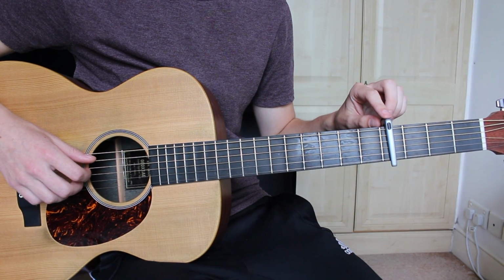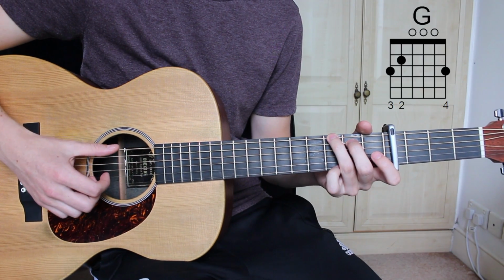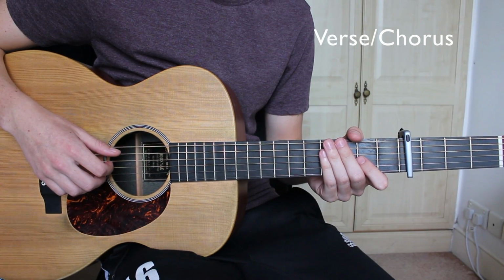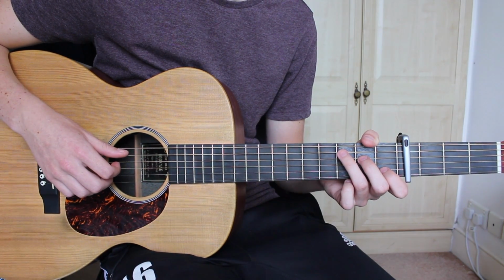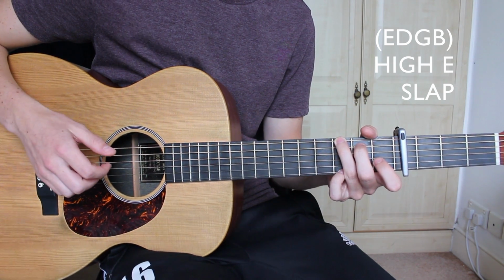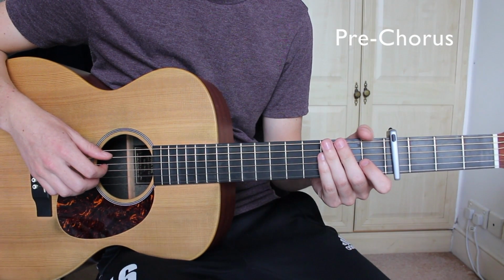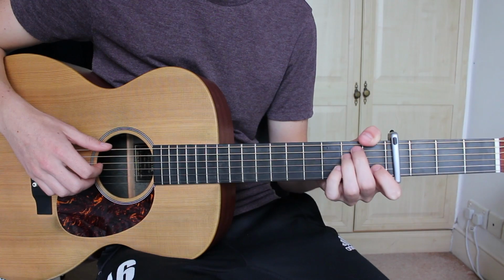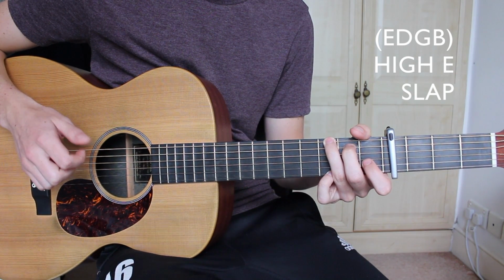How To Play: Starving – Hailee Steinfeld & Grey ft. Zedd (Guitar Tutorial Lesson)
Official JustAcoustic Guitar Tutorial for “Starving” by Haliee Steinfeld & Grey ft. Zedd.

How To Play “Starving” by Haliee Steinfeld & Grey ft. Zedd on Guitar:
Step 1:
The Song (0:01):

Step 2:
The Chords (0:31): | Six basic chords - Capo 4
1: Cmajor: 3rd fret A string, 2nd fret D string, open G string, 1st fret B string
2: Dminor: open D string, 2nd fret G string, 3rd fret B string, 1st fret E string
3: Aminor7: open A string, 2nd fret D string, open G string, 1st fret B string
4: Gmajor: 3rd fret E string, 2nd fret A string, open D string, open G string, open B string, 3rd fret E string
5: Eminor: open E string, 2nd fret A string, 2nd fret D string, open G string, open B string, open E string
6: Fsus2: 1st fret E string, 3rd fret A string, 3rd fret D string, open G string, 1st fret B string, open E string

Step 3:
The Sections (2:45):

Verse (2:51): | Finger Picking Pattern
Cmajor: A-D-G-B - SLAP
Dminor: (DGBE) - SLAP
Aminor7: A-D-G-B - SLAP
Gmajor: (EDGB) - HIGH E - SLAP

Pre-chorus (6:08): | Finger Picking Pattern
Eminor: E-D-G-B - SLAP
Fsus2: (EDGB) - HIGH E - SLAP
Aminor7: A-D-G-B - SLAP

Get the gear:
Rode NT1-A Condenser Microphone
Focusrite Scarlett 2i2 Interface
Jim Dunlop Tortex 0.73mm pick
Elixir 80/20 Bronze Custom Light Strings
Martin 000X1AE Electro-Acoustic Guitar

JustAcoustic Bio:
Just Acoustic, established in February 2015, is an acoustic instrumental channel dishing out music backings to your favourite pop, hip-hop, and R&B hits. On this channel, you’ll find a diverse catalog of acoustic instrumentals from a variety of genres and music artists. Contact JustAcoustic to submit any genre, artist or song requests.